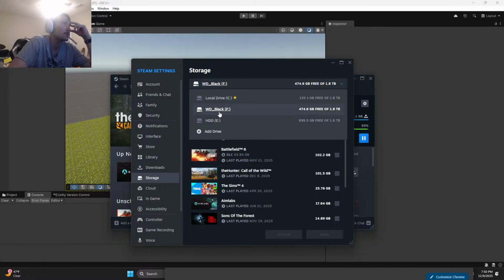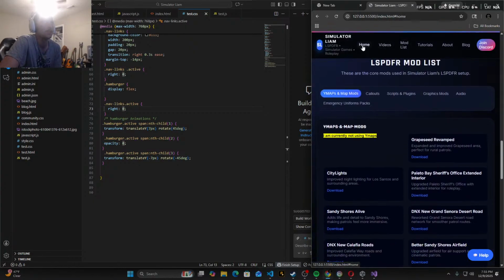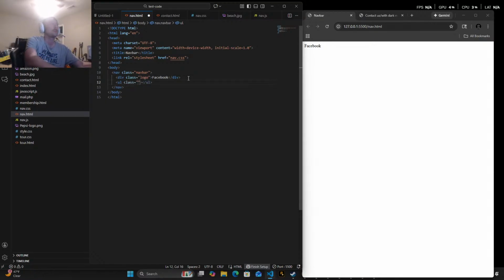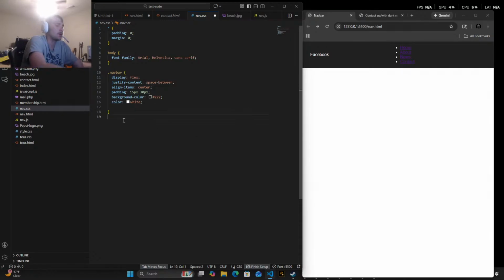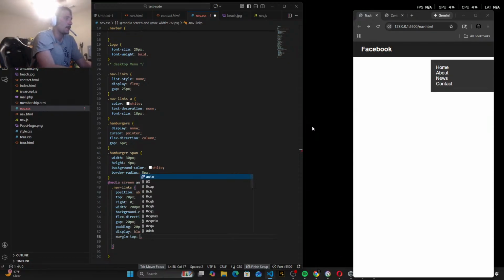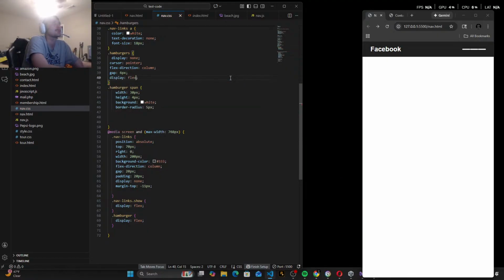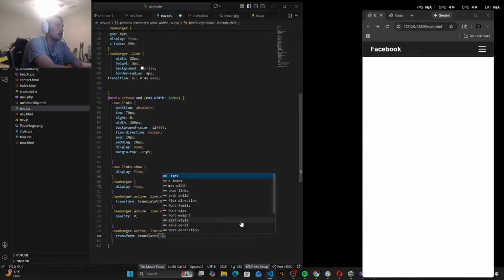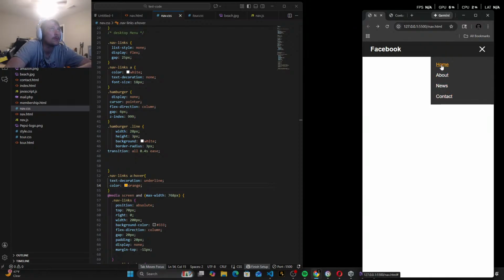Late Night Coding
just chilling(: